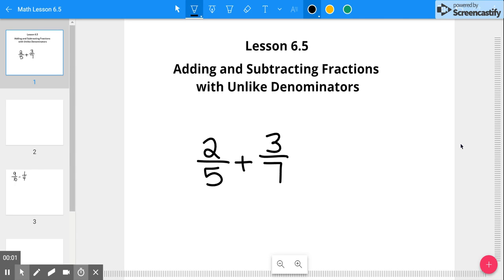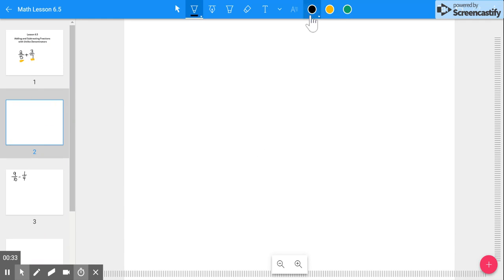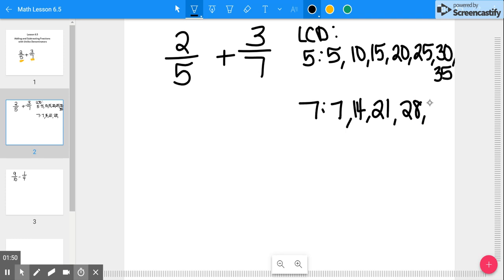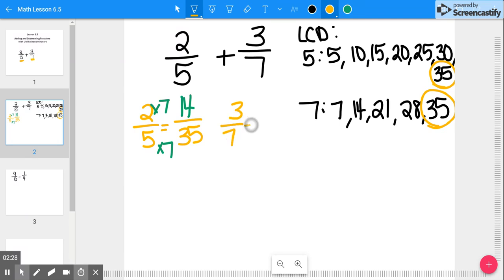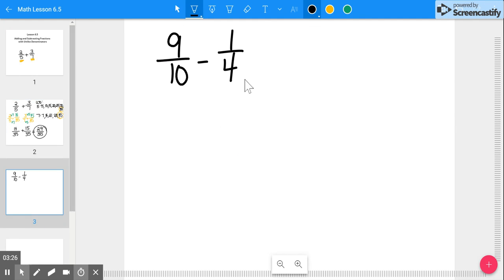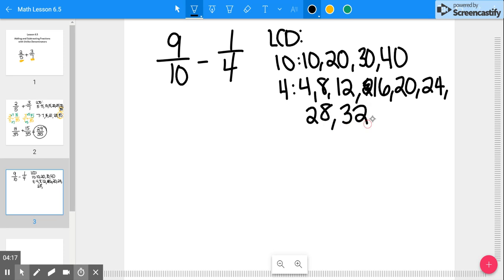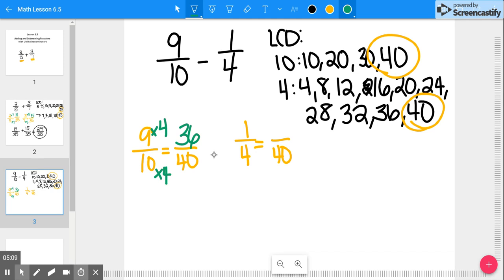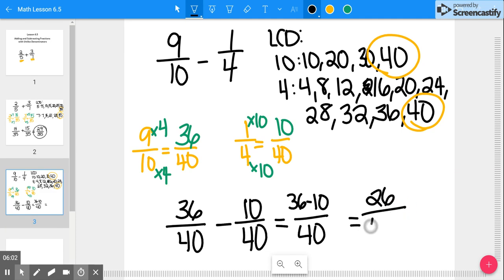Math Lesson 6 5 Add and Subtract Fractions with Unlike Denominators